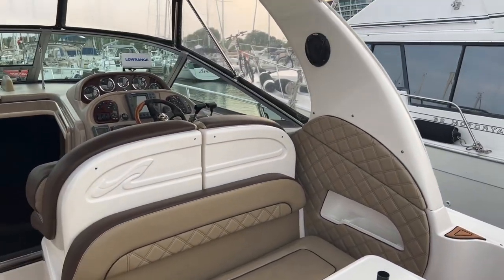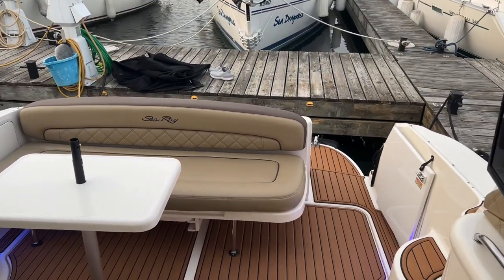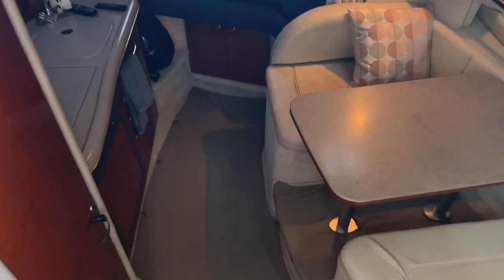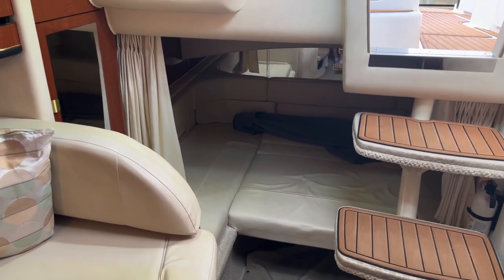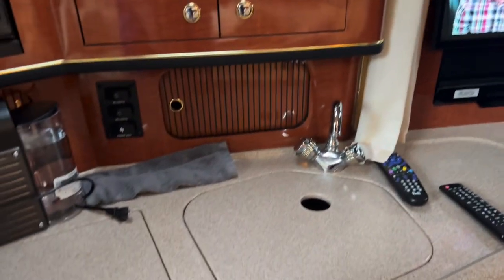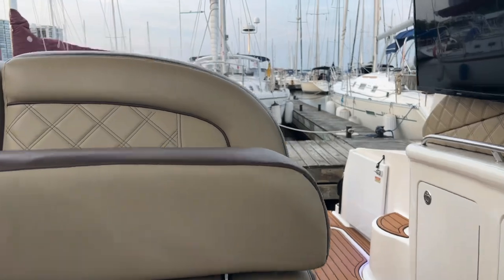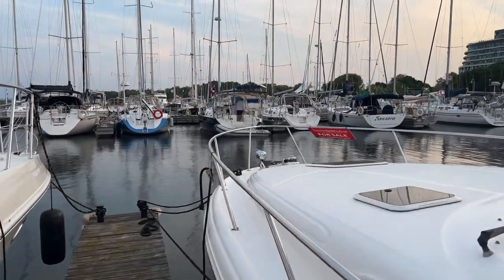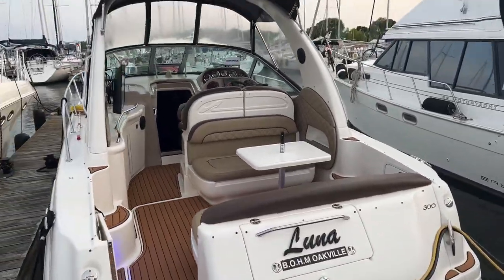Sea Ray 300 Sundancer 2002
For sale by:  Toronto Yachts Sale
Location: Oakville, ON

The Sea Ray 300 is a 33-foot boat offering a lot of living area without sacrificing exterior space. She's a sophisticated express cruiser that has overnight accommodations for up to six.

With a double helm bench seat, cruising a lot more comfortable, and the aft cockpit area can easily be turned into a large sun pad with filler cushions that all sun lovers will appreciate, plus a wet bar and cockpit refrigerator.

Down below, the cabin offers a good flow with plenty of natural light provided by four port windows and three deck hatches. An ultra leather lounge and convertible dinette sit across from the well designed galley, complete with refrigerator, large sink, microwave, two-burner cook-top, and good storage.

As for accommodations, the 300 Dancer has a sleeping capacity for six, comprised of a forward V-berth, convertible mid-berth/aft sitting area, and a convertible dinette that easily converts into a double berth.

TURN KEY BOAT WELL MAINTAINED